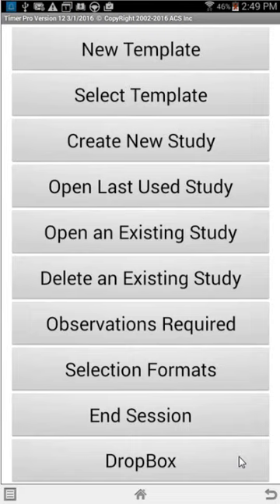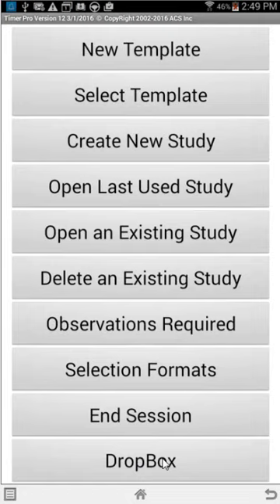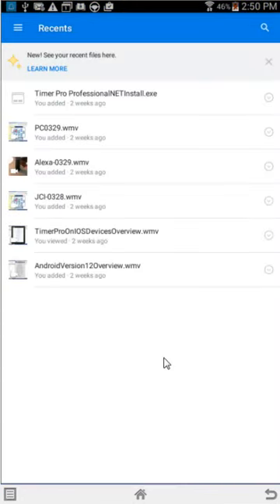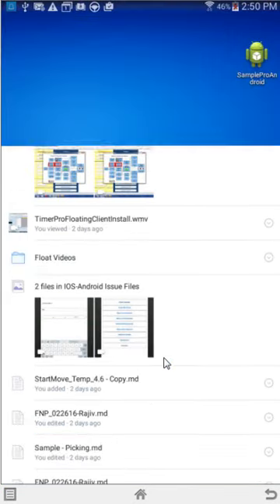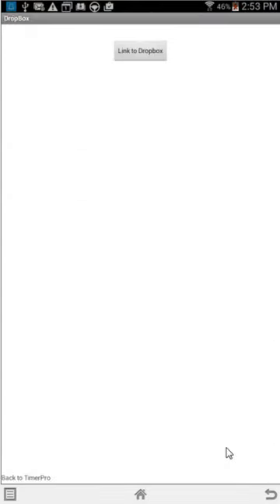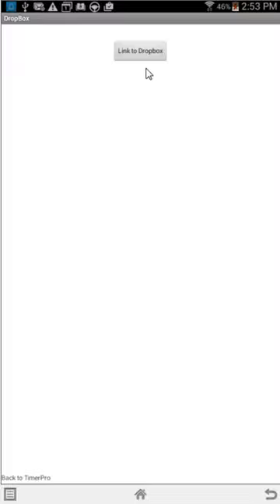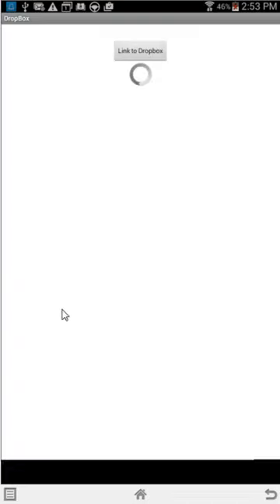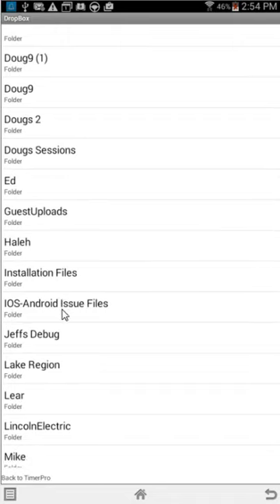ConnectingYourAndroidDeviceToDropbox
Timer Pro - Time Study On Android Smartphones and Tablets - TIMER PRO VERSION 12 UPDATES -Connecting Your Android Device to Dropbox